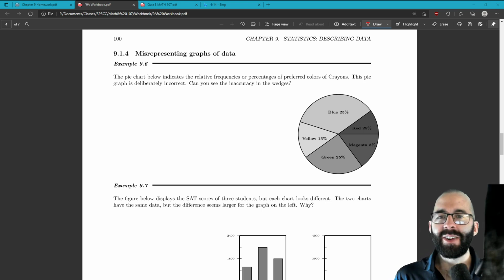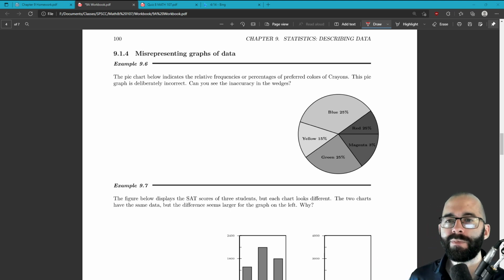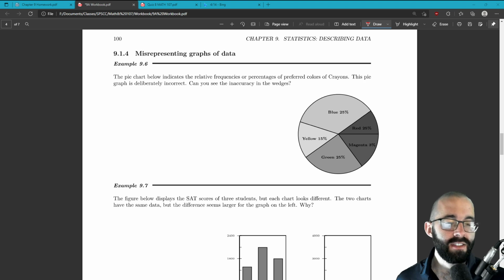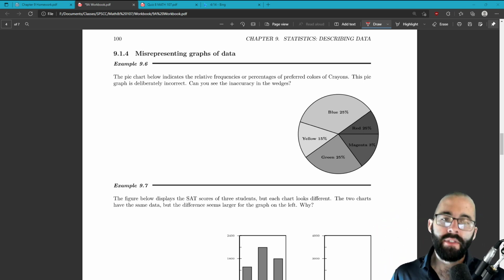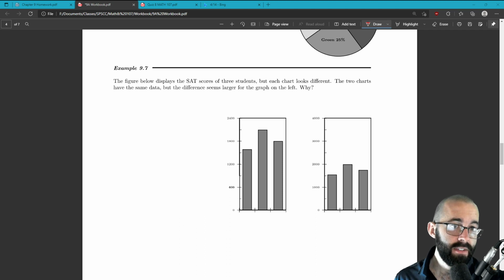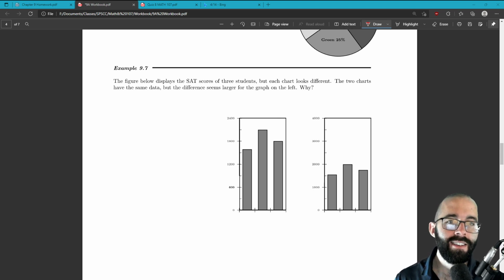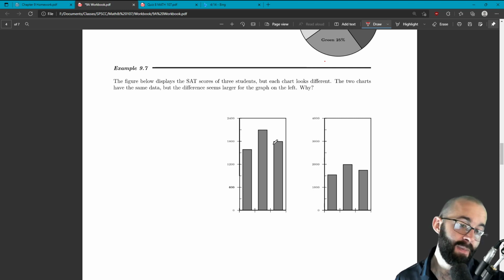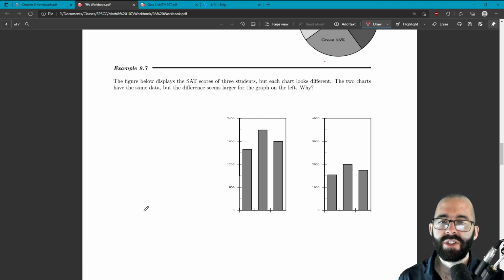107 9 3 Misrepresenting Graphs of Data